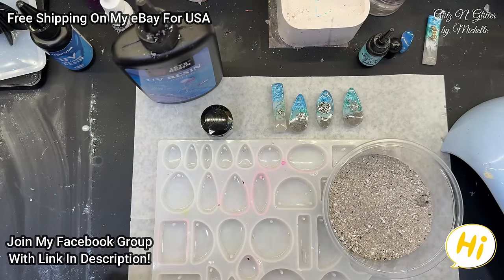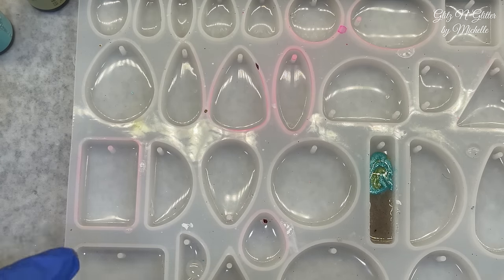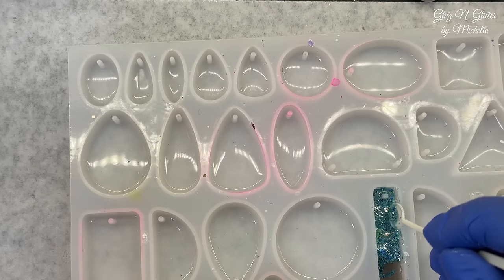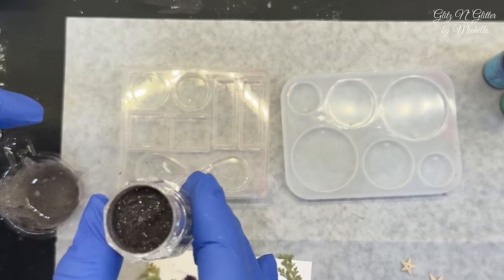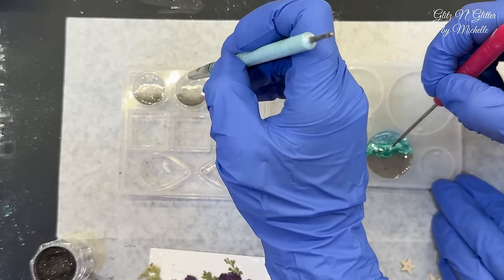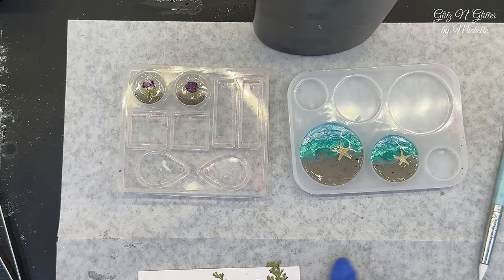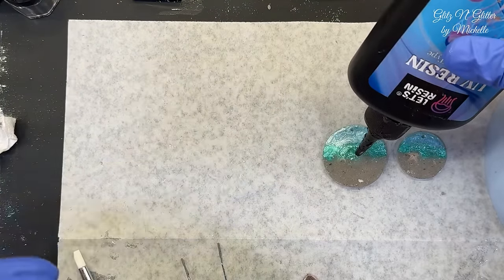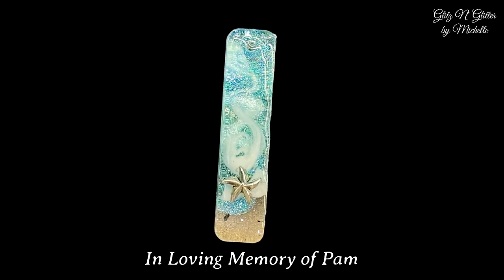#373 Encapsulating Ashes Into Stunning UV Resin Memorial Pendants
ITEMS USED TODAY:

Let's Resin 500g UV resin

Let's Resin Dual Side UV Light

Mold (or)

Sand From Siesta Key Beach (or)

Charms Brought By Family: Similar =

Colored Resin: TEMU BH23701

Dried Flowers

Holographic Glitter

White Alcohol Ink (or)

Black Large Silicone Mat

Resin Curing Machine
Heat Mat
Pump Casting Resin
500g UV resin
Dual Side UV Light
150oz Deep Pour Resin
1.5 Gallon Deep Pour
20oz Fast Cure Resin
72oz Fast Cure Resin
Black Epoxy
1 Gallon Epoxy Resin
1 Gallon Table Top Resin
Polyurethane Resin
Heat Mat
White Alcohol Ink (C deeper)
450ml Silicone Mixing Cup
26 Color Ink Set
Collector Mat
Leveling Table
Auto Electric Epoxy Mixer
Chameleon Flakes
30g Galaxy Chameleon Powder: Chameleon Powder
Holographic glitter
48pcs alcohol ink set
Large silicone mat
Misc. Items

99% Alcohol
Let's Resin Curing Machine
Vinyl Blank Sheets
Piping Bags
Small Magnets

Happy Mail
8730 Mystic Circle